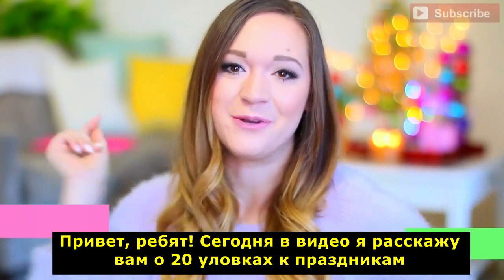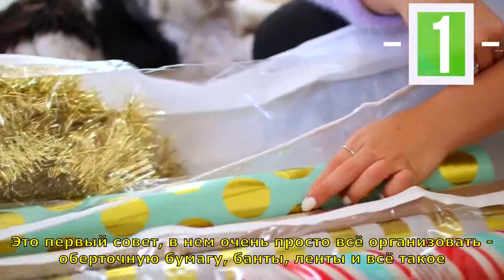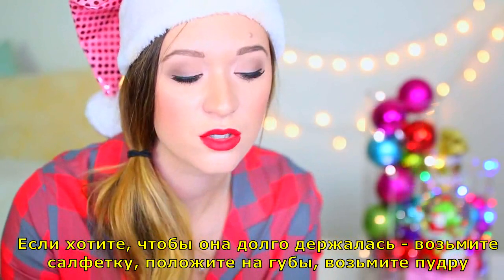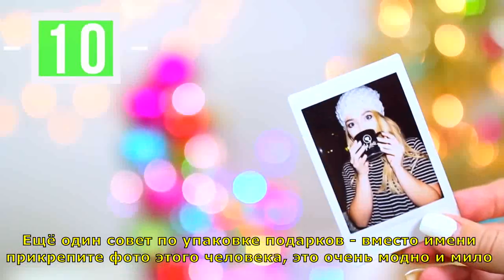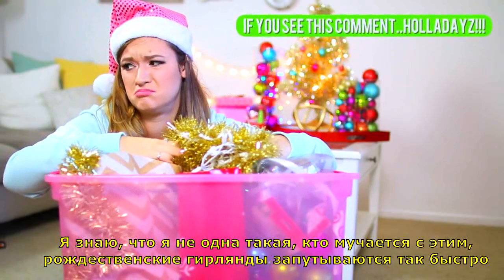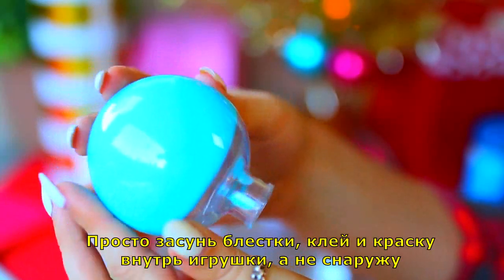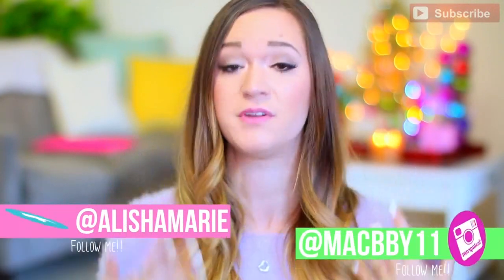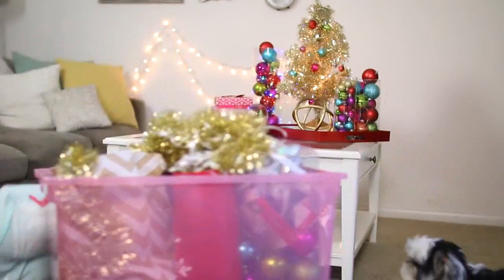20 Уловок к Новому Году - AlishaMarie TranslatedUP!